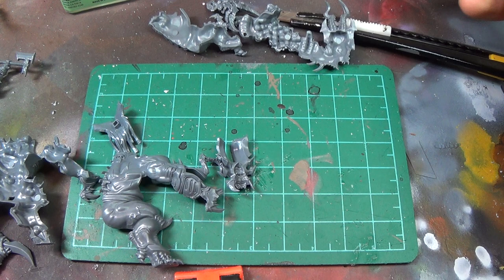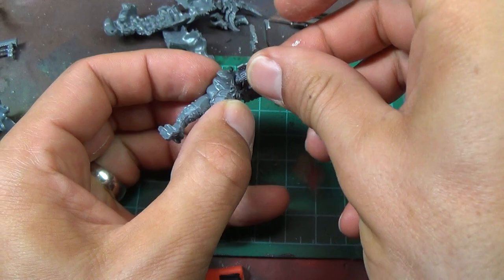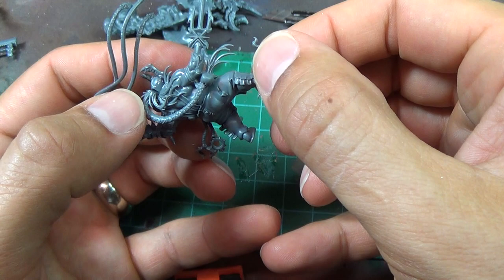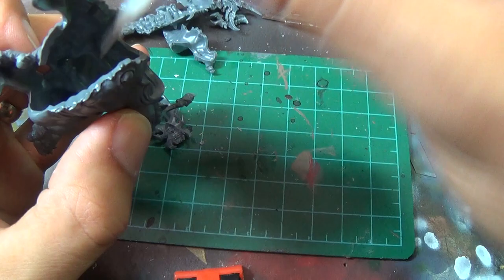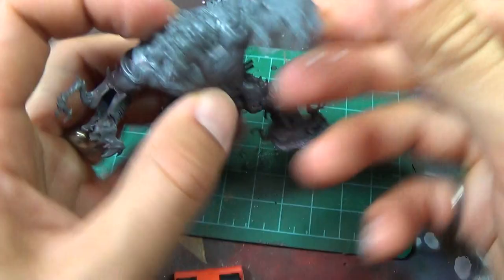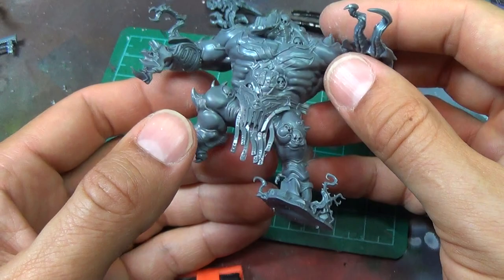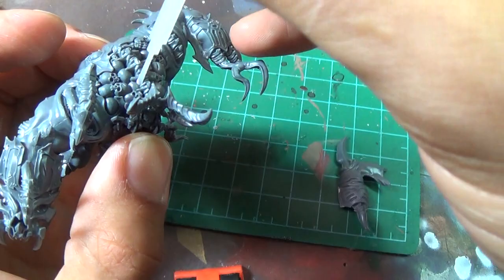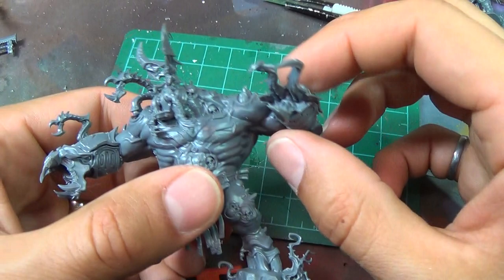Assembly: Bloodstoker and Khorgorath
An Age of Sigmar Assembly video for the  Khorne Blodstoker and Khorgorath.